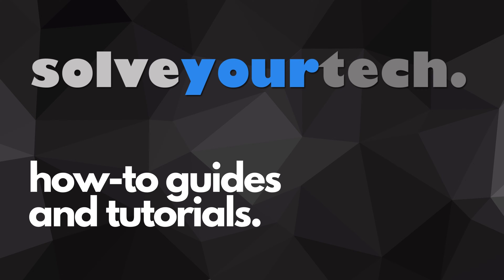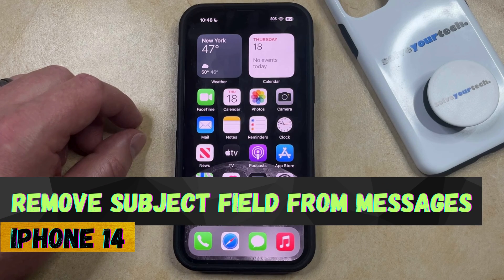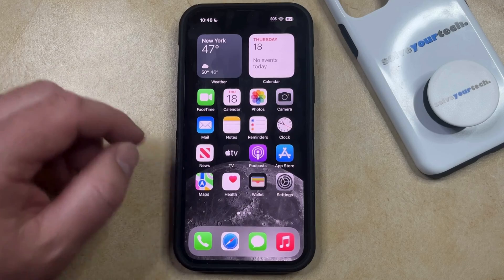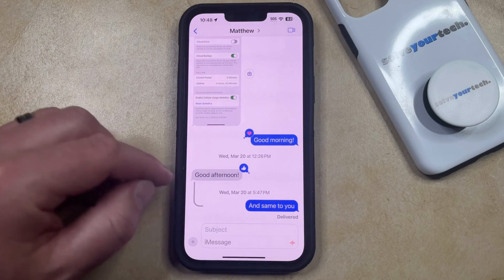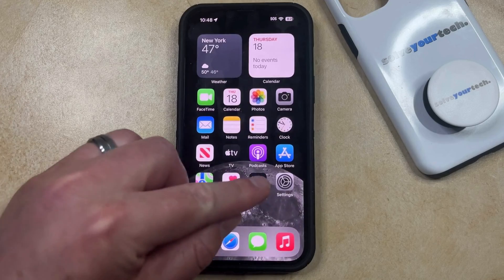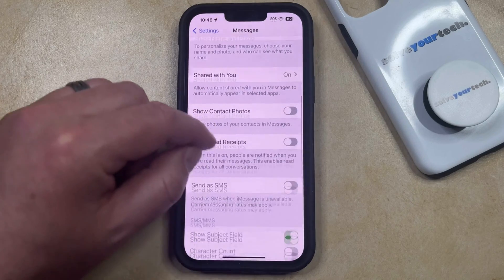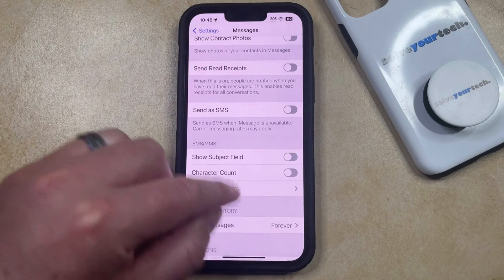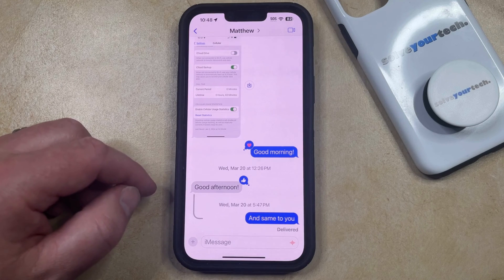How to Remove Subject Field from Messages on iPhone 14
This video will show you how to remove the subject field from messages on an iPhone 14. Once you complete this tutorial, you will no longer see the Subject option when typing text messages on your device.

You can remove the iPhone 14 subject field from messages with the following steps:

1. Open Settings.
2. Choose messages.
3. Turn off the Show Subject Field option.

Note that this only affects the Messages app. It won’t change anything about the subject field in other apps like Mail.

00:00 Introduction
00:15 How to Remove Subject Field from Messages on iPhone 14
00:57 Outro

Related Questions and Issues This Video Can Help With:

- How to Remove Subject Field from Messages on iPhone 14 Mini
- How to Remove Subject Field from Messages on iPhone 14 Plus
- How to Remove Subject Field from Messages on iPhone 14 Pro
- How to Remove Subject Field from Messages on iPhone 14 Pro Max